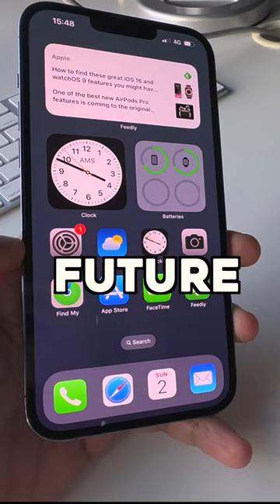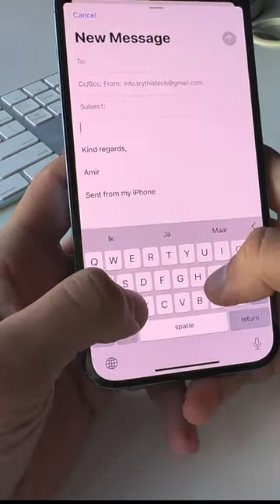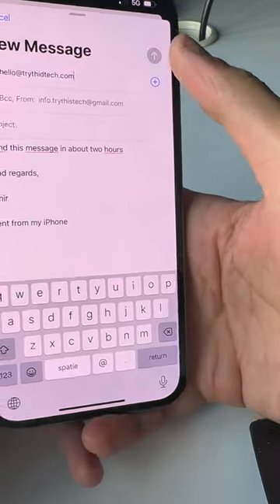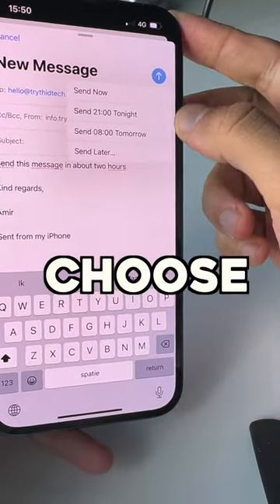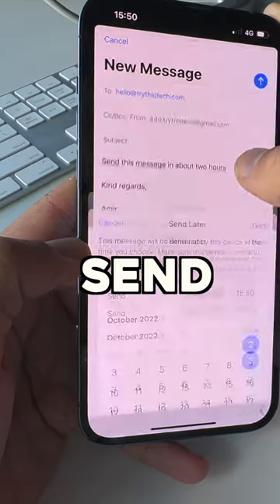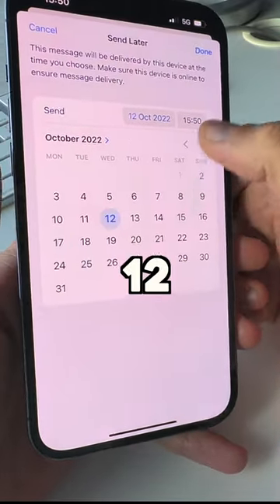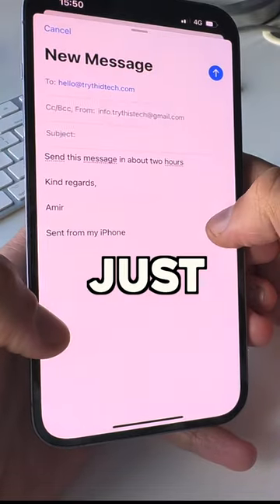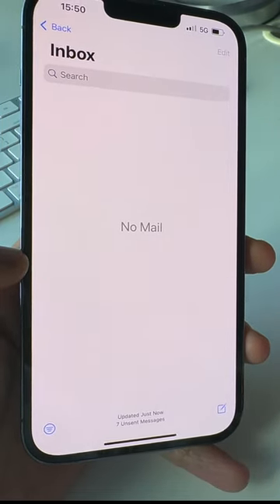Schedule Message With Apple Mail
The SanDisk Portable SSD External hard drive is one of my favorite piece of tech

📡 Relevant Hashtags:
Apple Mail